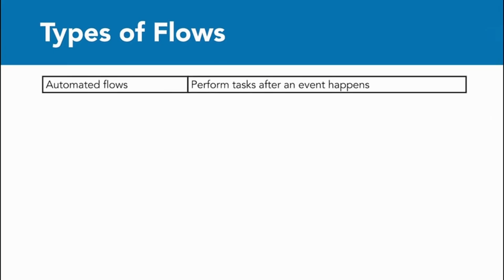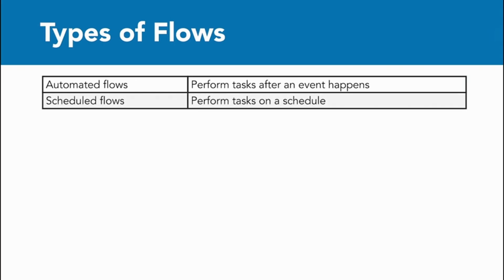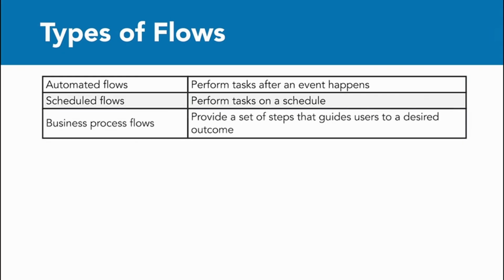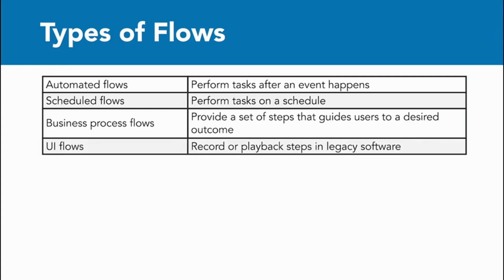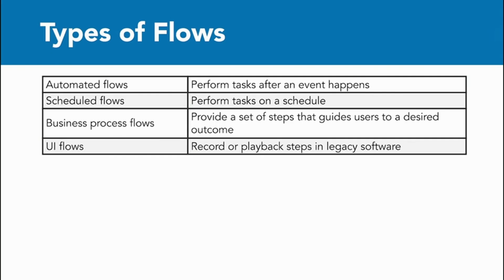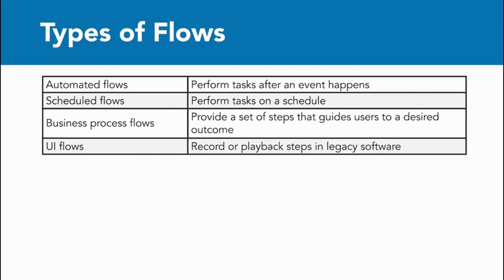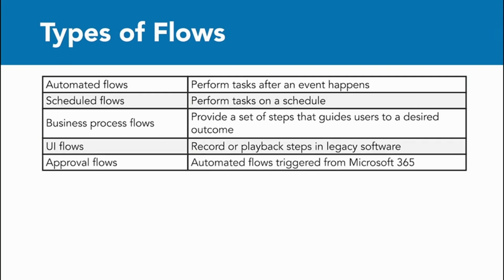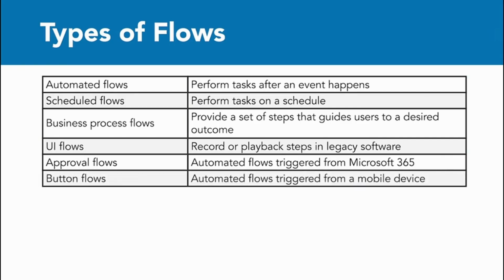Types of Power Automate Flows | Power Apps Explained | Automate Everyday Tasks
In this video, you will learn about the different types of Power Automate flows and how they help you automate your everyday tasks with ease. We explain each flow in simple words so you can clearly understand how automated flows, scheduled flows, approval flows, and button flows work in real-life situations. Whether you want to save email attachments to OneDrive, set up weekly reminders, or send documents for approval, this beginner-friendly guide will walk you through everything step by step.

You will also see how Power Automate connects your favorite apps like Outlook, OneDrive, SharePoint and many more. This video is perfect for beginners who want to save time, work smarter, and reduce manual work using Microsoft’s Power Platform.

Chapters:
00:00 Power Apps Overview & Capabilities
00:25 What Is Power Automate (Microsoft Flow)
01:09 Automated & Scheduled Flows Explained
01:36 Business Process Flows in Power Automate
02:28 UI Flows
03:16 Approval Flows & Button Flows
03:42 Power Automate Use Cases Summary